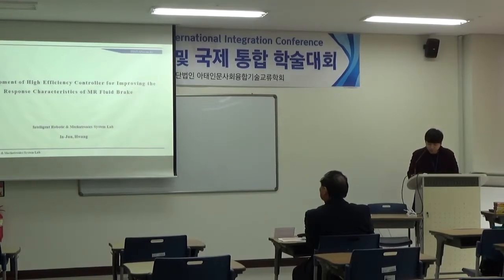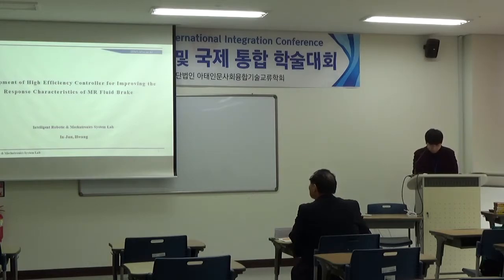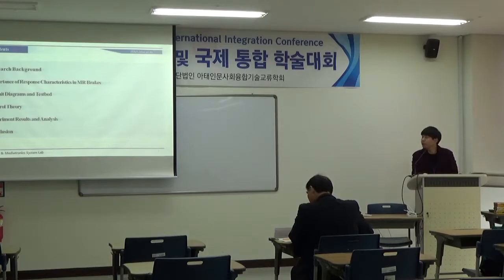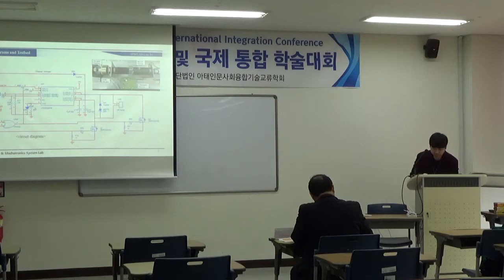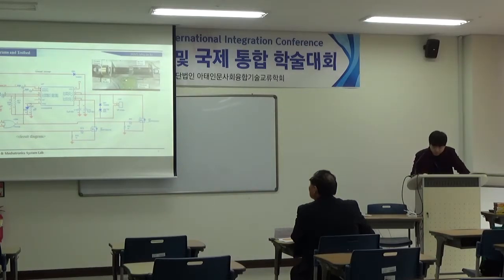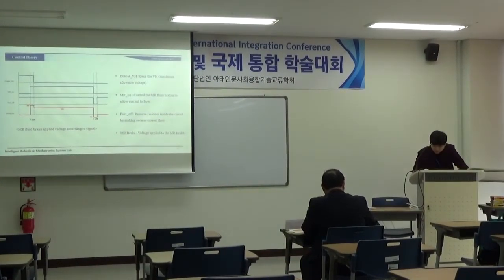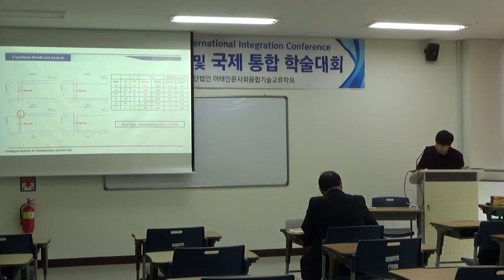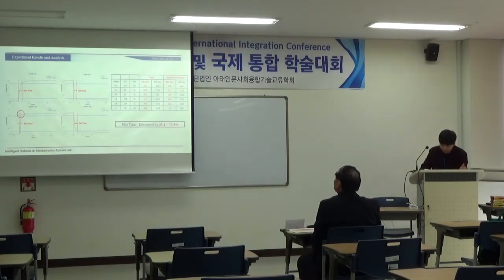SoCoRI.DOMINT.20191102.O.Session101.2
Development of High Efficiency Controller for Improving the Response Characteristics of MR Fluid Brake (Injun Hwang, Soongeul Lee, Ihnsik Weon, Jaekwan Ryu)